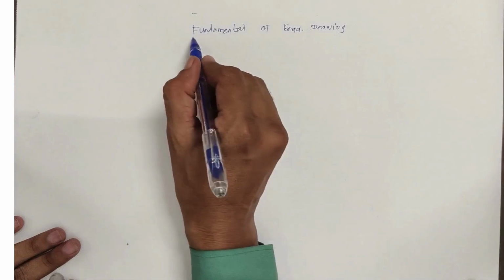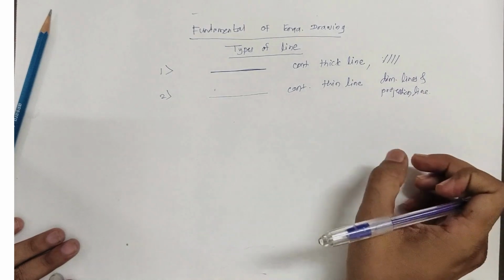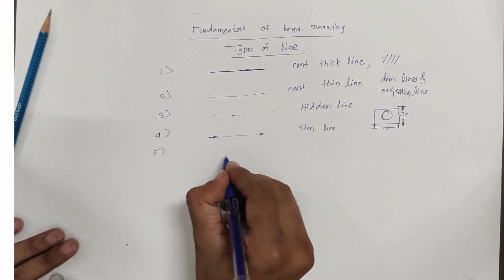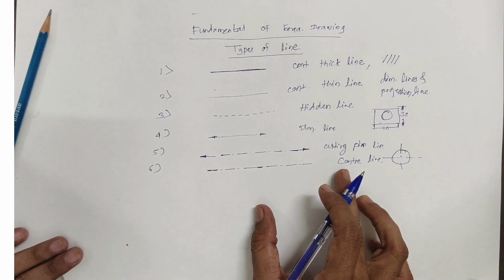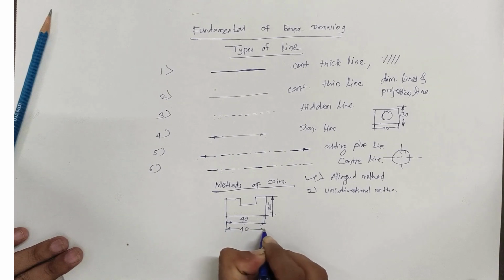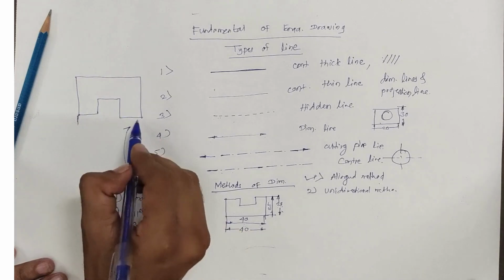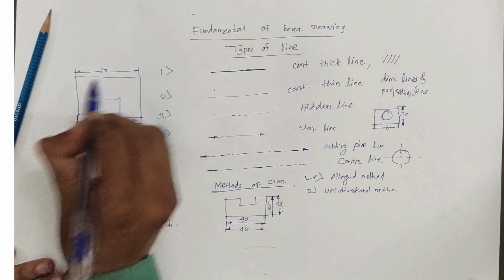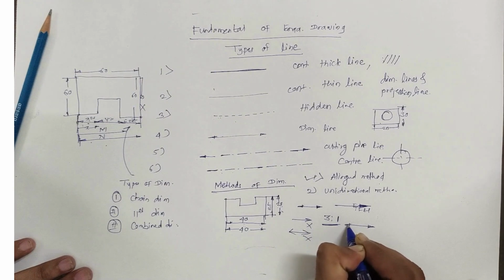Types of line and Dimensioning CKG